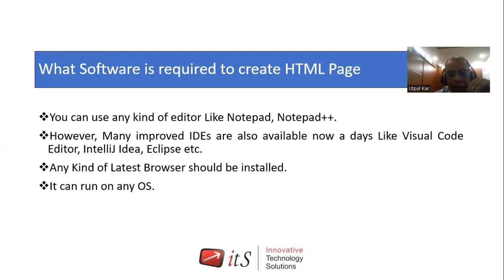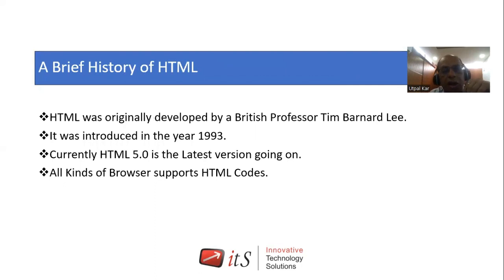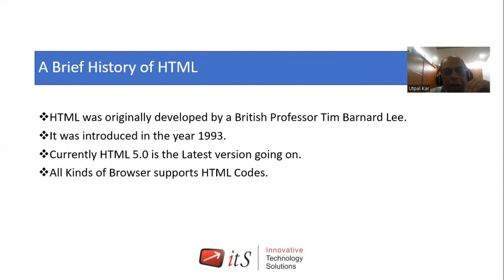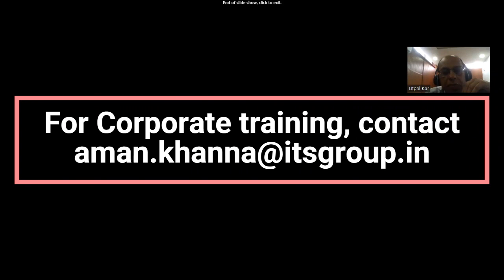Learn HTML - Lesson 1 - What is HTML.